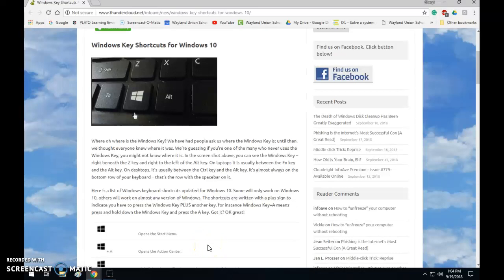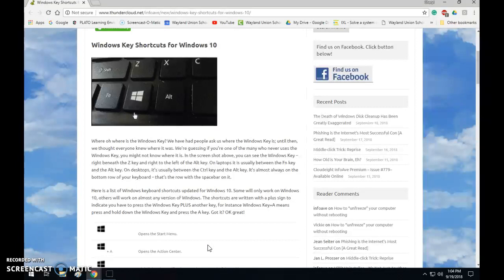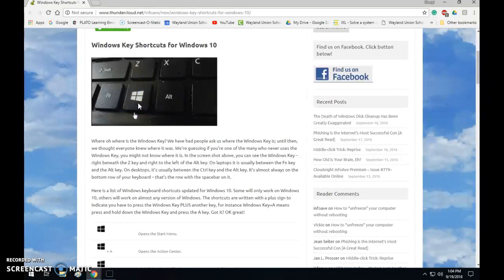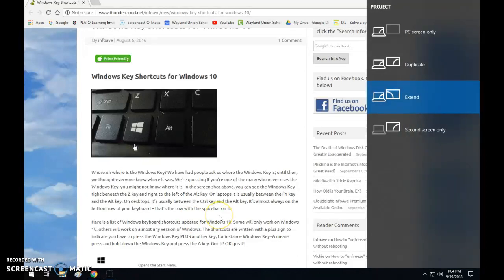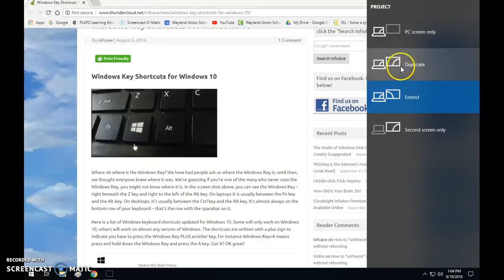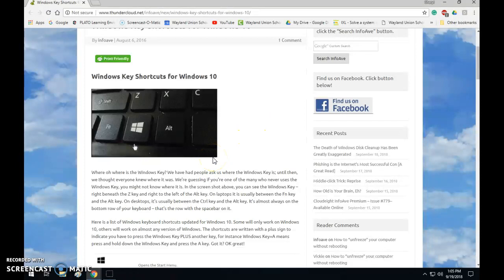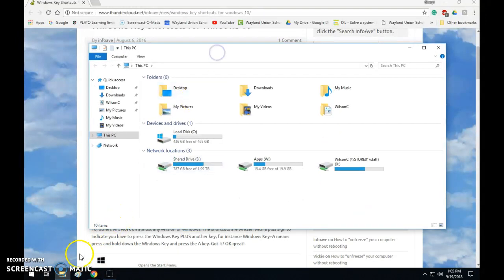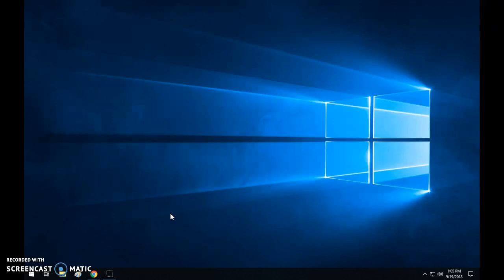Windows 10 Keyboard Shortcuts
Learn a few of the Windows 10 Keyboard Shortcuts. If you want to learn more go
NOTE: sorry about any errors in the closed captioning. It was messing up my timing if I edited.